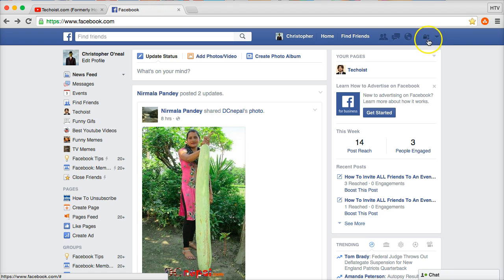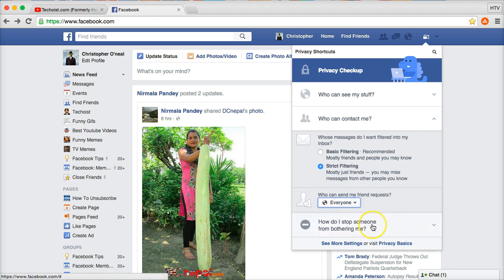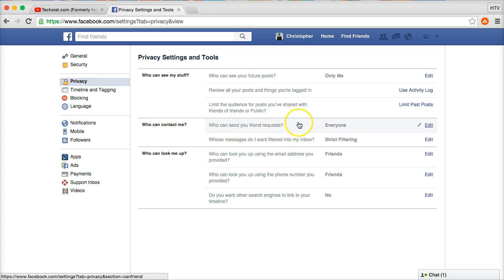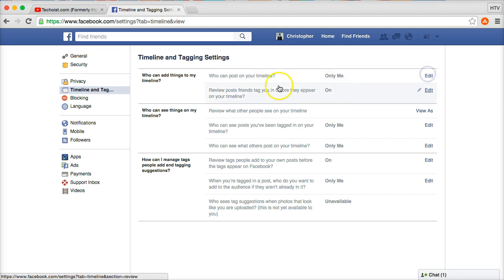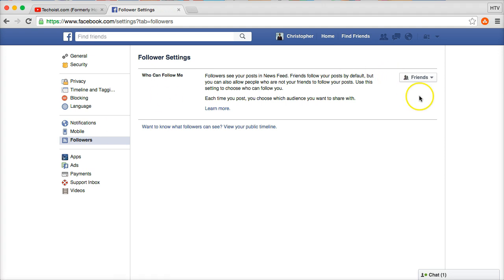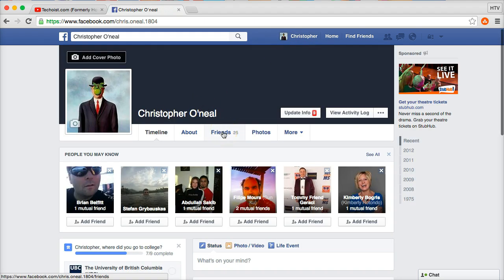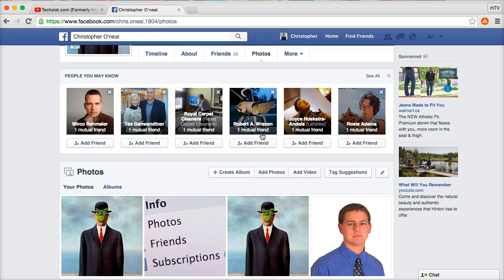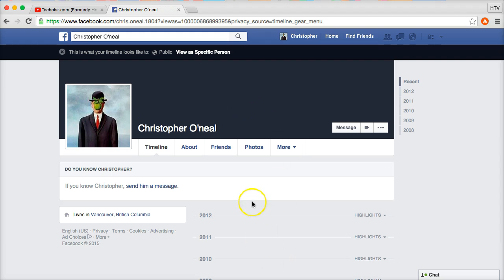How To Make Facebook Private (COMPLETELY) ✅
How To Make Facebook Private

If you want to make your Facebook account & profile completely private, make sure to follow all the steps in the video:

To make your Facebook account private, make sure to watch to the end of the video as there are several steps that must be taken to make it as private as possible.

First, click the lock icon at the top right. Under 'Who can see my stuff' - change 'Who can see my future posts?' to Only Me.

For 'Who can send me friend requests' choose 'Friends of Friends'

If there's anyone specific you'd like to block you can in the bottom section.

At the bottom click 'See More Settings.' Under 'Who can see your future posts?' Make sure it's on Only Me. 2 lines below, click 'Limit Past Posts' then click 'Limit Old Posts' and click Confirm.

Under 'Who can send you friend requests?' Make sure it's on Friends of Friends. Below make sure 'Strict Filtering' is set.

In 'Who can look me up' section, select Only Me for the first 2 options (email & phone). If you want to hide your Facebook account from search engines, make sure to select No for that question.

On the sidebar, click Timeline and Tagging. Under 'Who can post on your timeline?' select Only Me. In the 'Review post friends..." question select 'Enable' so it should show 'On' after.

Under 'Who can see things on my timeline?' in the second line - 'Who can see posts you've been tagged in?' select Only Me, and do the same for 'Who can see what others post to your timeline?'

In the bottom section, enable the first question so it shows 'On'. For the second, select 'Only Me.'

On the sidebar, click Followers. Change it to 'Friends.'

Click your profile icon and click 'About.' Click 'Contact and Basic Info.' If your email isn't hidden, click Edit next to it and hide it. For any other sections you want to make private, click Edit next to them and select Only Me.

Go back to your profile and click 'Friends.' Click the pen icon and click 'Edit Privacy.' Set both options to Only Me.

Go back to your profile and click 'Photos.' Select a photo then under your name find the dropdown icon and select 'Only Me.' You can do this for any photos, including your profile picture and cover photo.

If you've taken all those steps your Facebook profile will be as private as it possible can with the features that Facebook currently provides.

To see what other people can now see on your profile, click the 3 buttons link and click 'View As.'

That's how to make Facebook private!